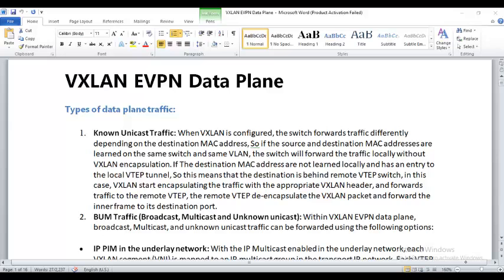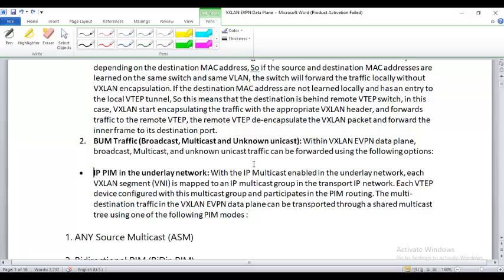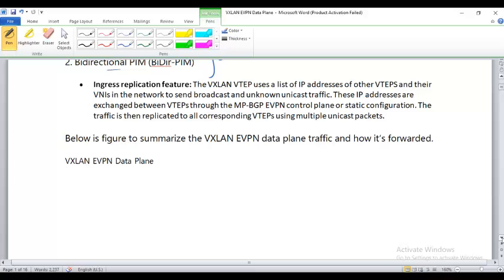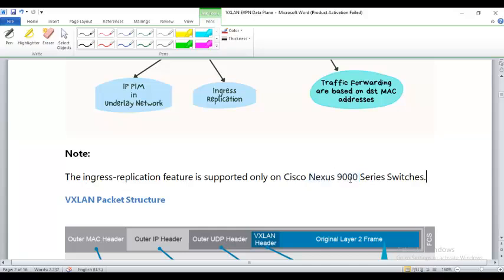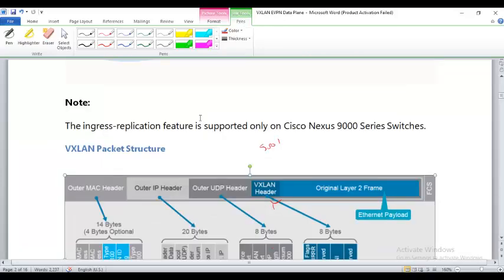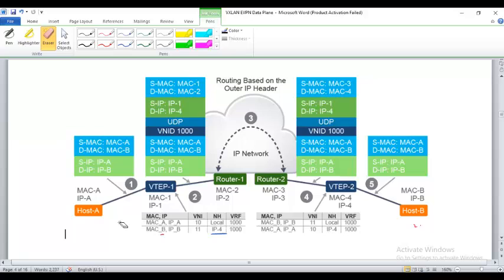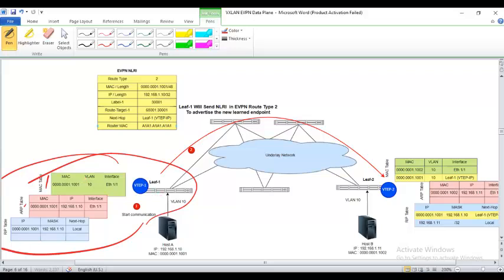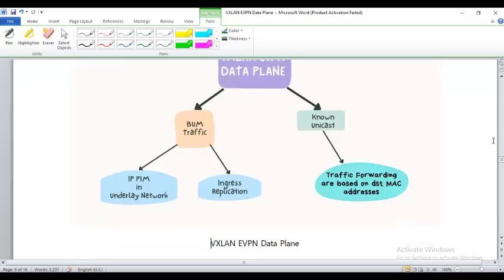VXLAN Part 3